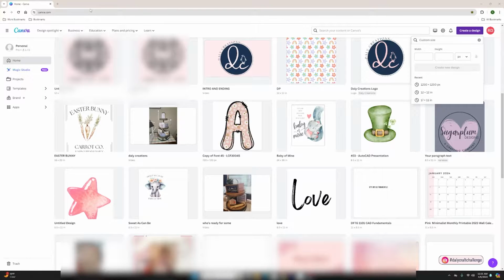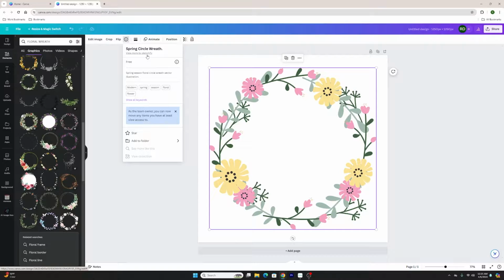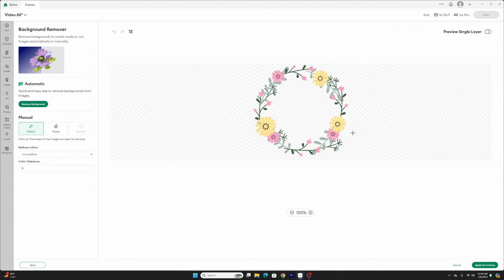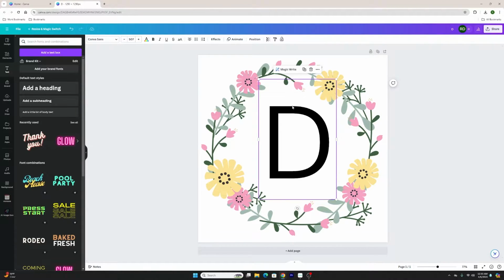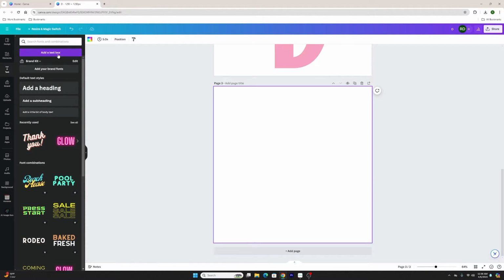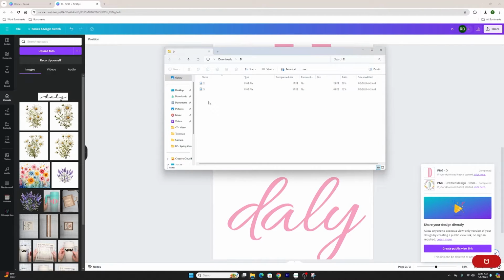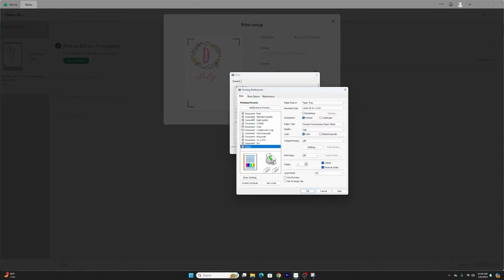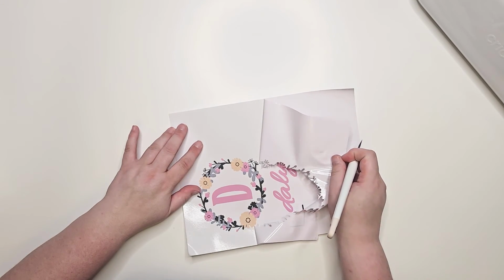Using Canva and Design Space Together | FINALLY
Hello everyone! I'm absolutely thrilled that you have taken the time to tune in and watch this craft with me video I've prepared just for you. Get ready, get comfortable and indulge in some classic Cricut vinyl crafting!

In this video I am going to show you how to use Canva and Cricut Design Space. All font information is listed in the video.

Font information: Canva fonts: Allura and Bright. Design Space: Dreamy notes script and lemonade.

Cricut Maker Beginner, Cricut Explore, Cricut Explore Beginner, Cricut Joy Beginner, Cricut 2024, Beginner Friendly, Cricut Crafts, Craft with me, Cricut Joy Xtra